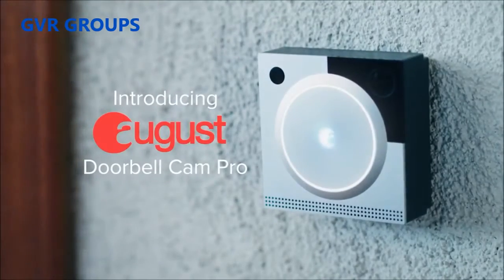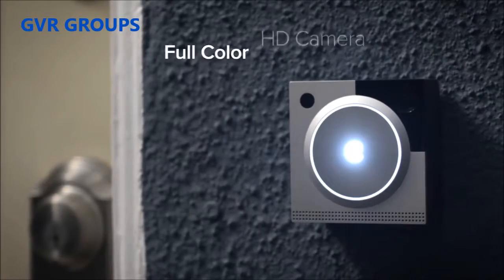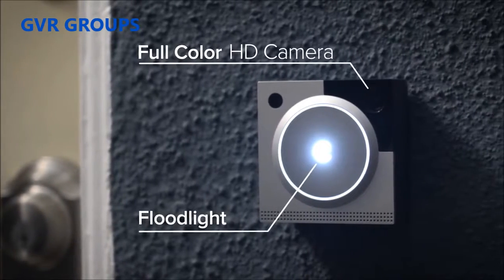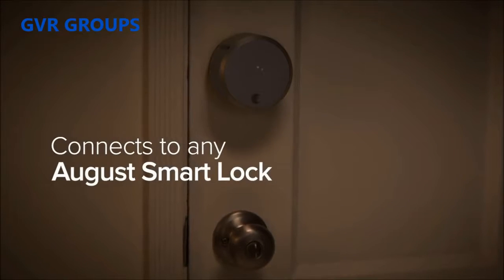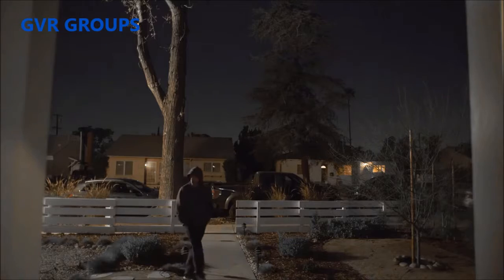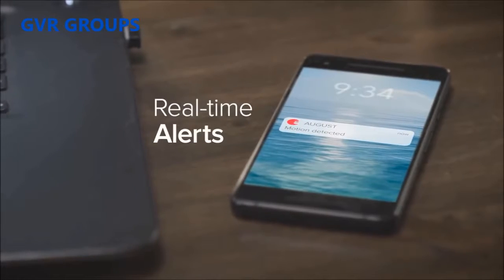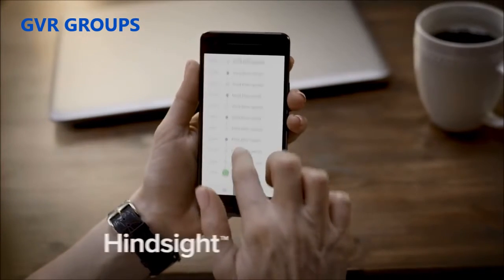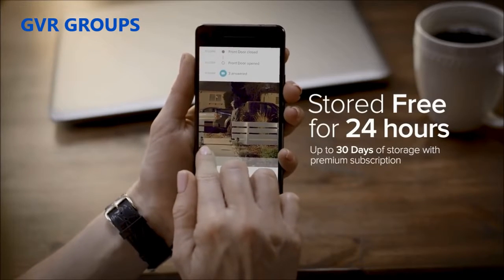GVRGroups DoorBell Cam - Monitor even not at home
GVR Groups introduces DoorBell - Remotely locks and unlocks the door for guests and Control and Monitor front door from anywhere with real time alerts on Mobile

We GVR Groups, is one of the top home automation company in chennai and coimbatore in India. Well Equipped with technical team and authorized dealer for Control4, USA Premium Brand for Smart Home Automation. Wired and Wireless solutions are available for Residential and commercial places. Smart Home automation solutions available for new buildings, offices and retrofit places. Refer for more such possible home automation ideas.

Being a smart home automation expert, GVR Groups offers free home automation demo at our Experience Centre on prior appointment fixing in shenoy nagar,chennai and coimbatore. Call @ 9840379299 for smart home automation demo.

GVR Groups is also in to electronic security solutions industry since 2010 in which provides services for various security products like CCTV, Video Door Phone, Digital Door Lock, Fire Alarms, Motion Sensors, Burglar Alarm Sensors, Gate Automation, Boom Barriers, Intrusion System, Theft Alarm System, Floor Cleaning Robots, Swimming Pool Cleaning Robots, Lawn cleaning Robots, Glass Cleaning Robots.etc.,

For more details on Smart home automation Solutions and Electronic Security Solutions, Please